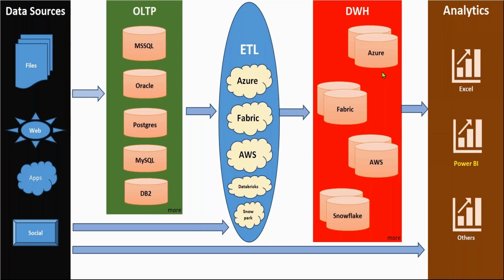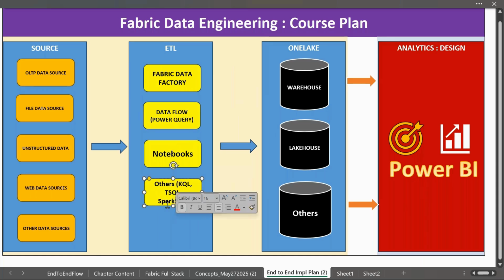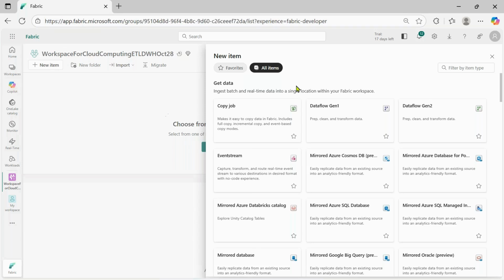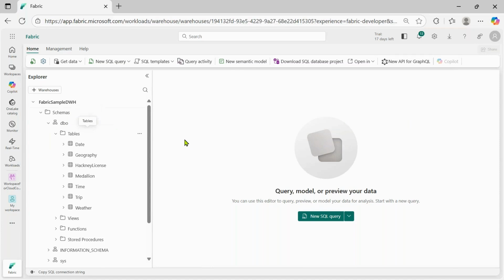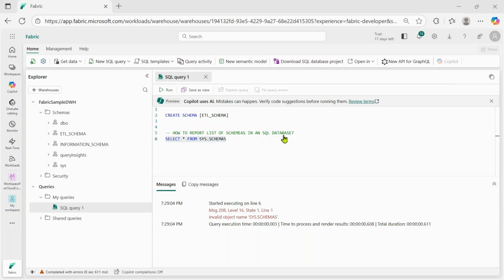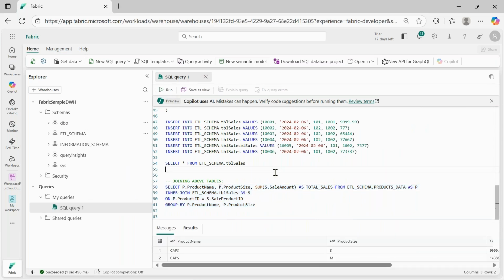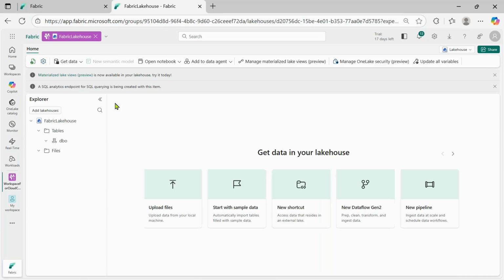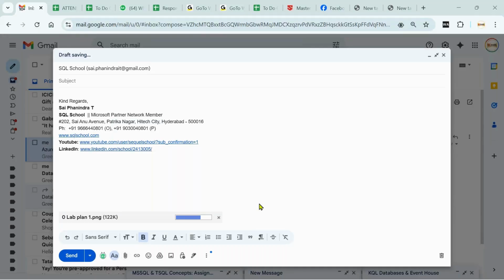Microsoft Fabric Overview End to End Data Engineering Workflow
🚀 Kickstart Your Career as a Fabric Data Engineer | Real-Time Training by SQL School

Ready to build a future-proof career in Data Engineering?
Master Microsoft Fabric, Data Pipelines, Lakehouse, Synapse, and Power BI with 100% real-time, hands-on training at SQL School Training Institute.

💡 Why Learn from SQL School?
✔ Learn from Industry Experts with 19+ Years of Real-Time Experience
📊 Gain Job-Ready Skills with Practical Labs & Case Studies
🎯 Prepare for Top Roles in Data Engineering & Analytics
✅ 100% Interview Preparation & Career Guidance

👨‍🏫 Training Highlights:

Real-Time Projects & Live Cloud Labs
Instructor-Led and Self-Paced Options Available
ISO Certified | MSME Registered | 4.8★ Rated by Learners

📌 SQL School – India’s Top Data Engineering Training Institute
Trusted globally for Microsoft Fabric, Azure Data Engineering, Power BI, and SQL Server training.